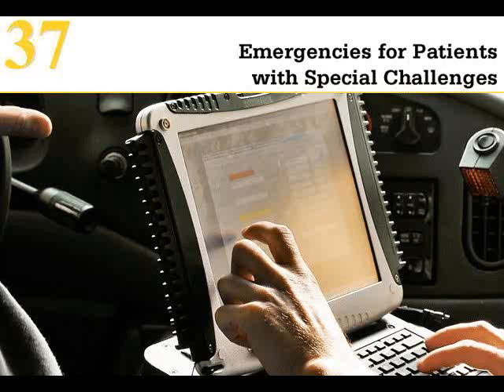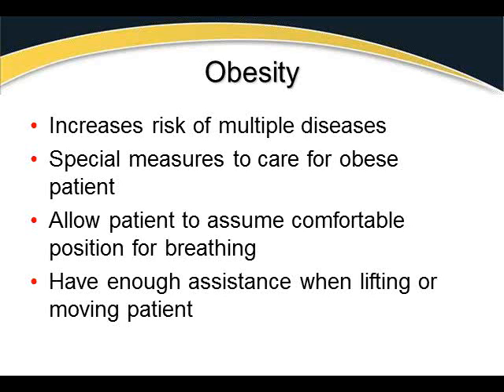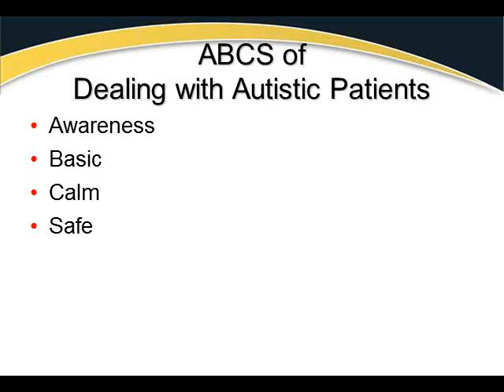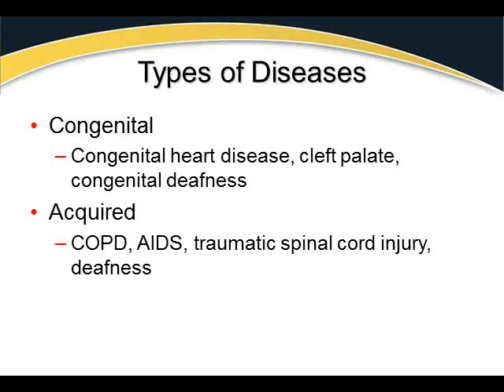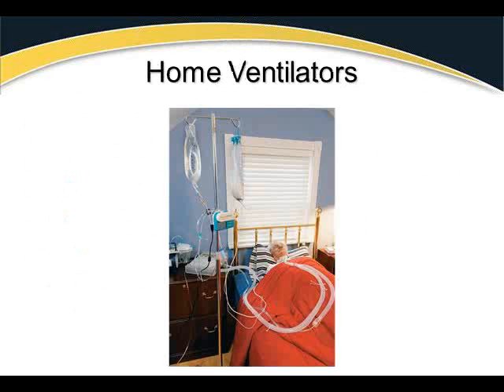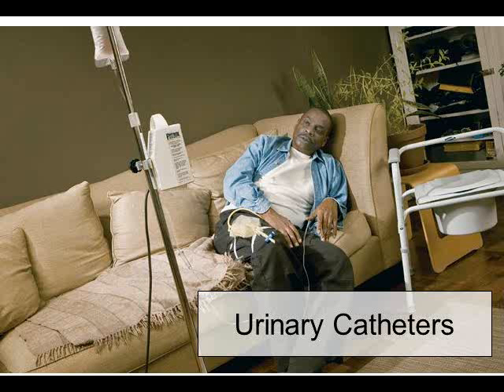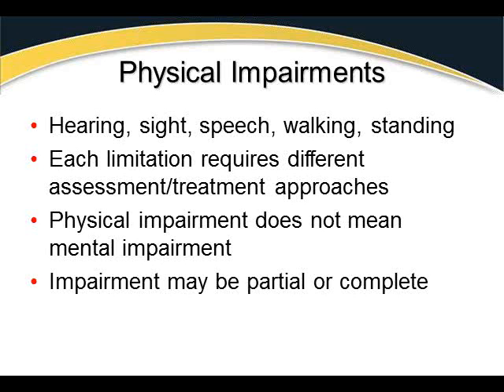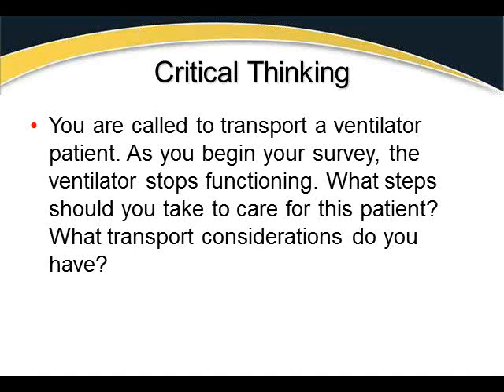2013 11 25 19 05 EMT Ch 37